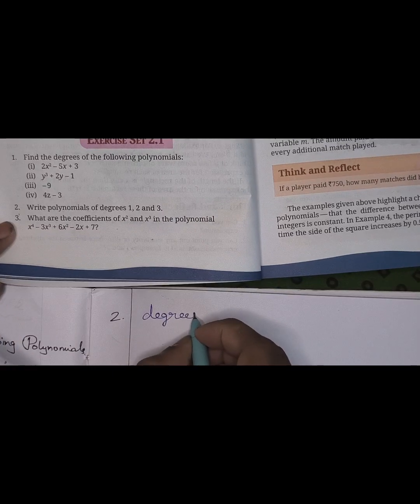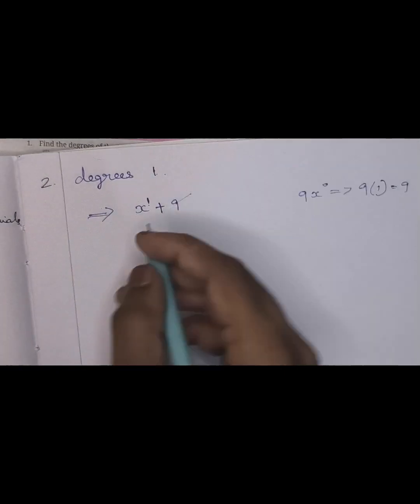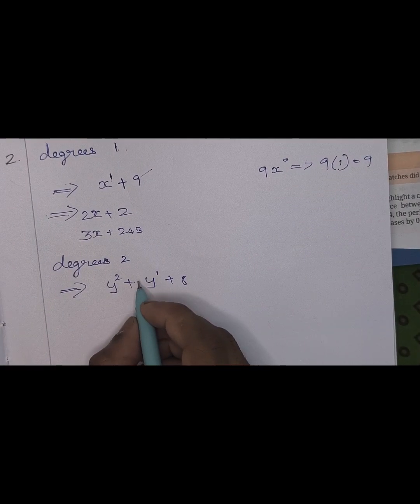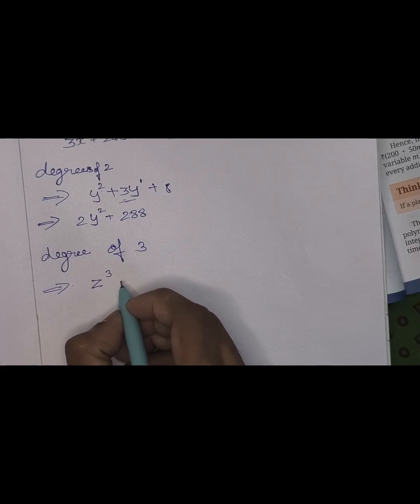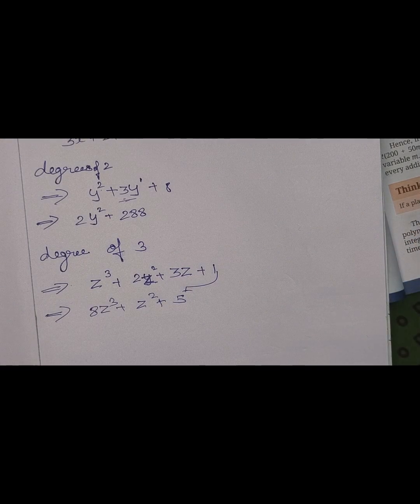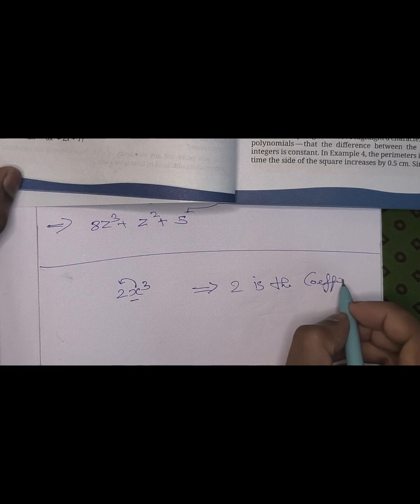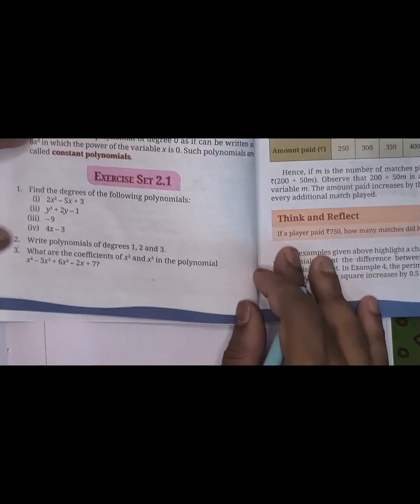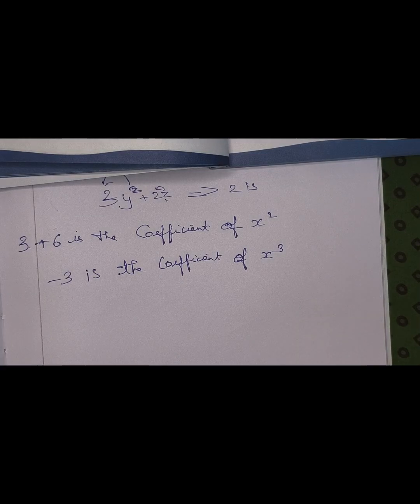CBSE Class 9 Maths | New Syllabus | Ex 2.1 Question 2,3 | NCERT Solution